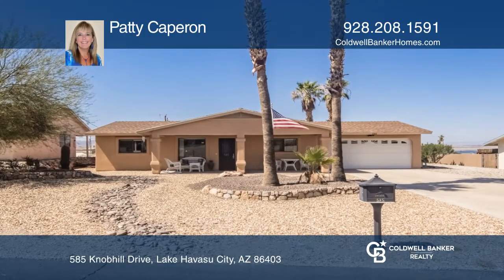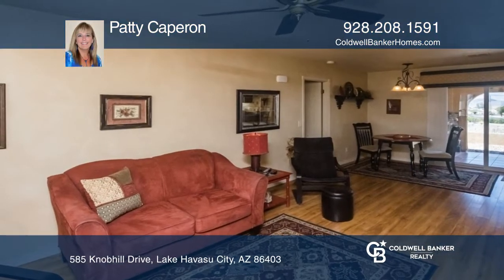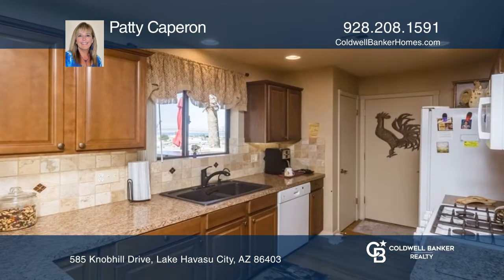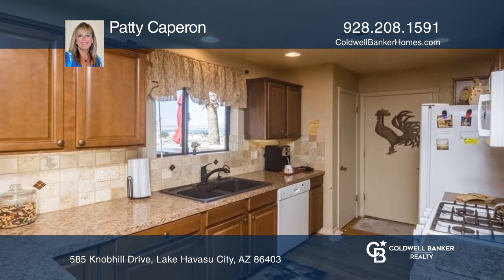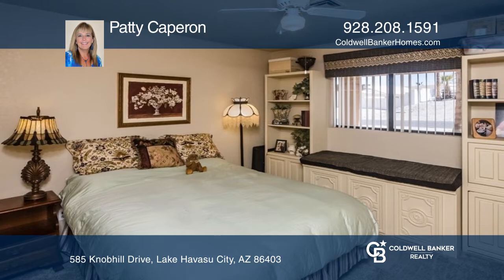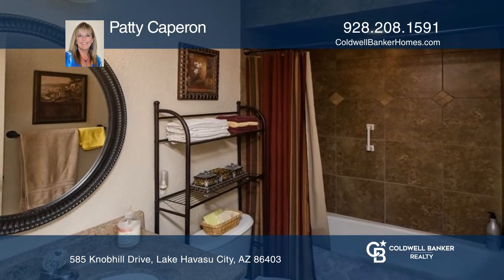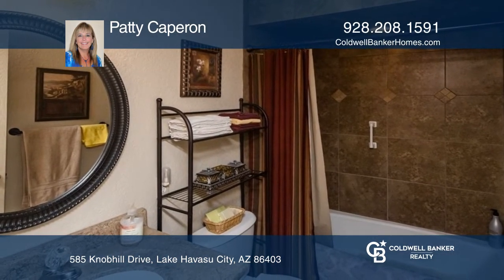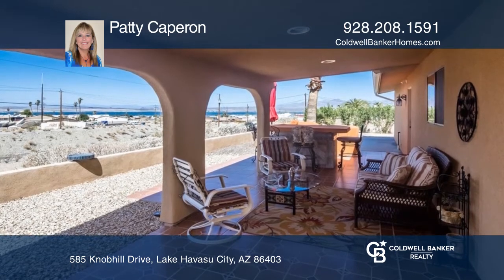585 Knobhill Drive Lake Havasu City, AZ | ColdwellBankerHomes.com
585 Knobhill Drive, Lake Havasu City, AZ

Great lake views! Awesome Sunsets!!! Wonderful home with backyard privacy. Large Lot with plenty of room for a pool. Covered rear patio with built-in barbecue and tile flooring. This home is on natural gas. The home has extra wide side parking for toys/RV. Super cute/clean split bedroom design, furn